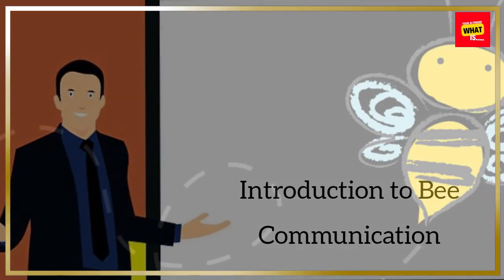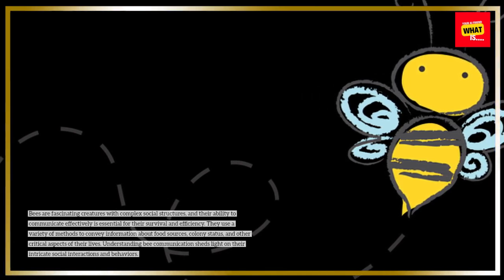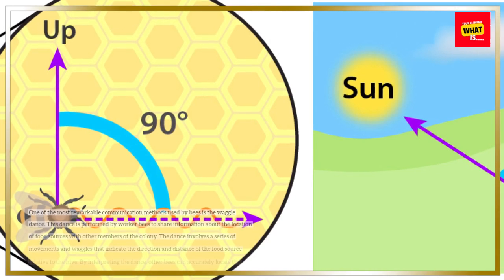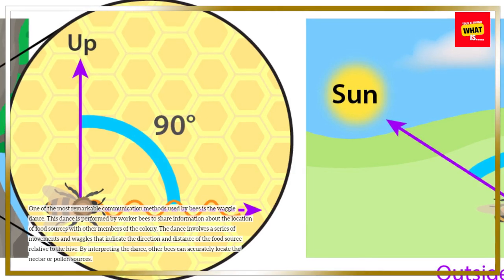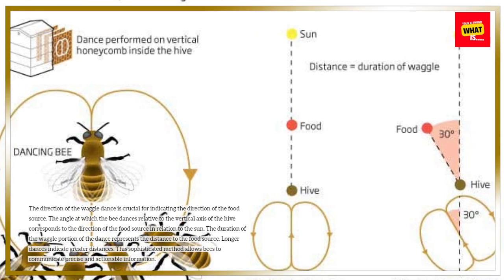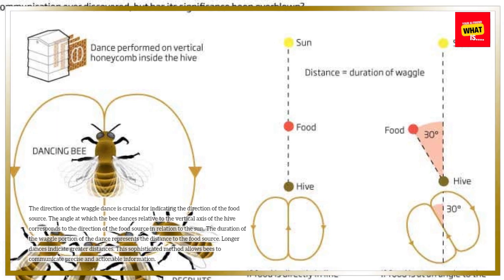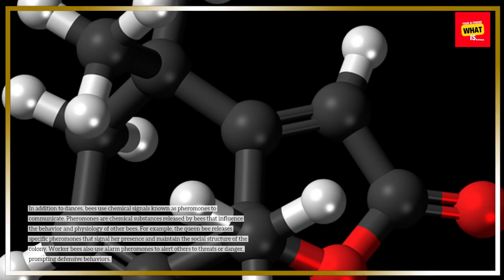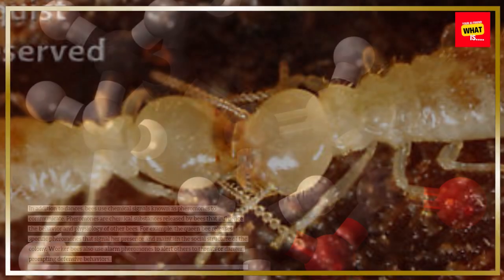How Do Bees Communicate with Each Other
Explore the complex communication methods bees use to convey information within the hive. Learn about the waggle dance and other fascinating behaviors.